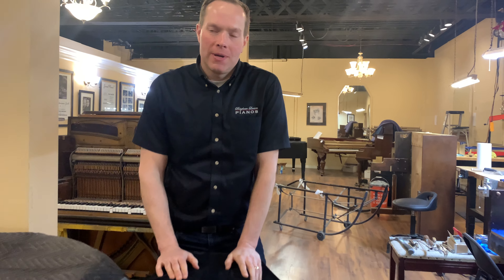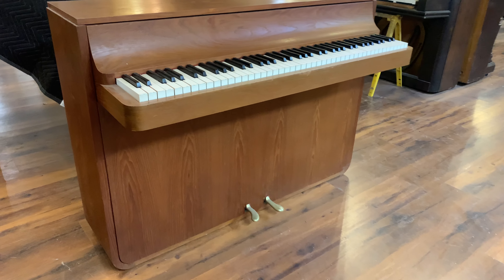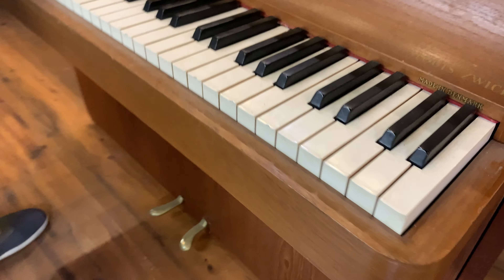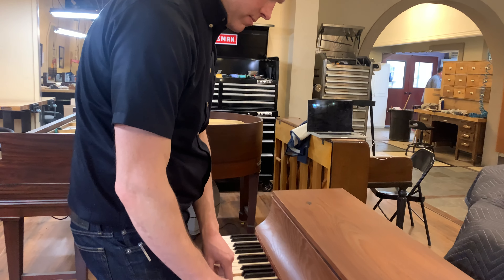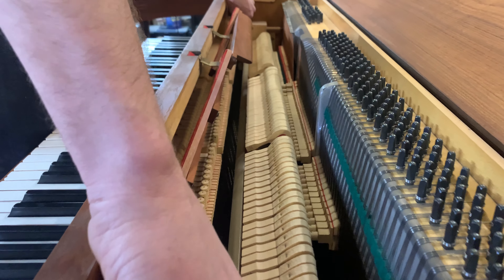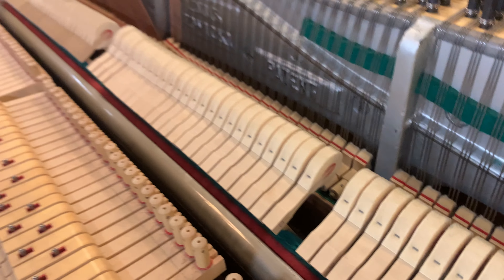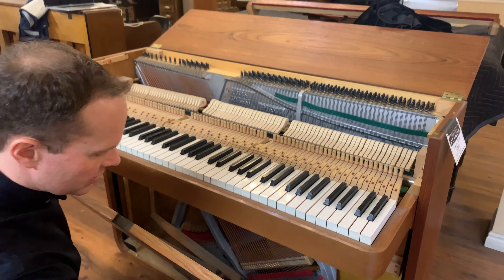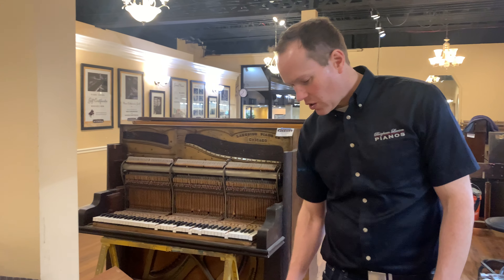Before Refurbishing: Louis Zwicki Piano #8717